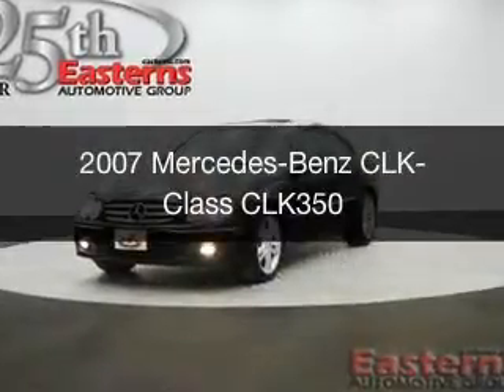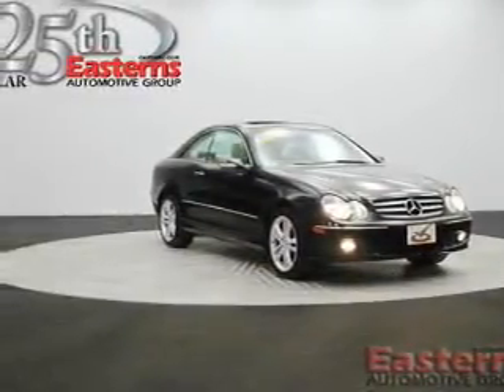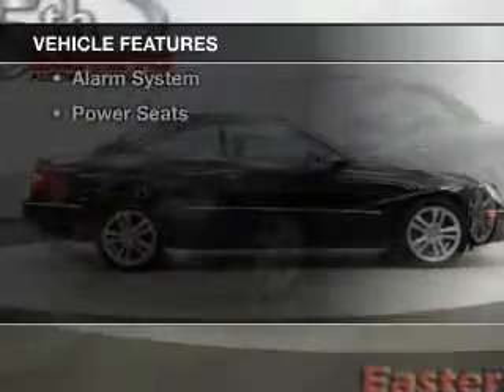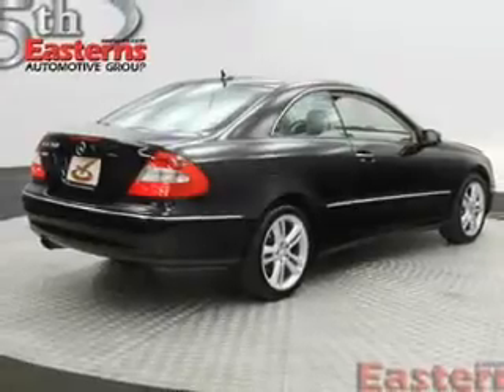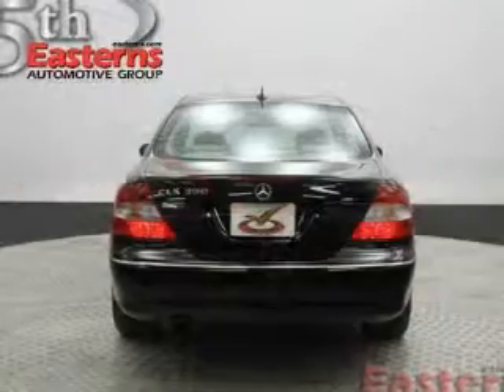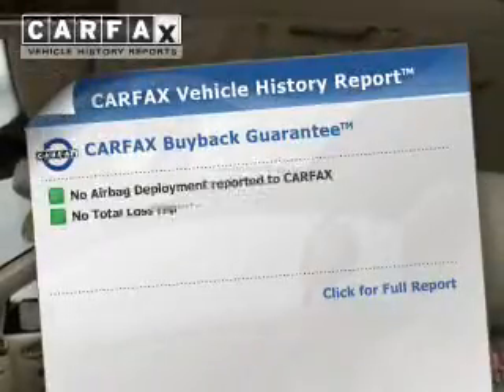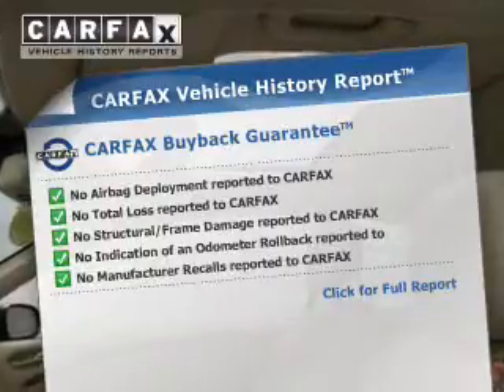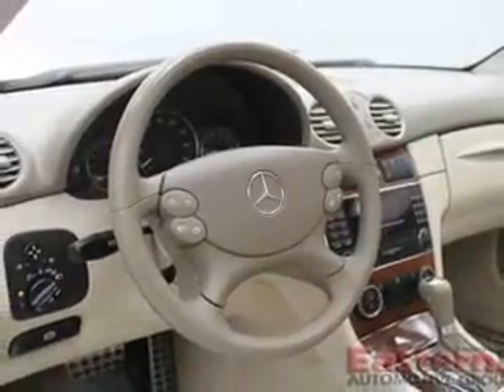2007 Mercedes-Benz CLK-Class - Temple Hills MD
Phone:
Year: 2007
Make: Mercedes-Benz
Model: CLK-Class
Trim: CLK350
Engine: 3.5 liter 6 cylinder 24 valve MPFI DOHC
Transmission: 7-Speed Automatic
Color: Black
Mileage: 66409
Address:
4809 St Barnabas Rd